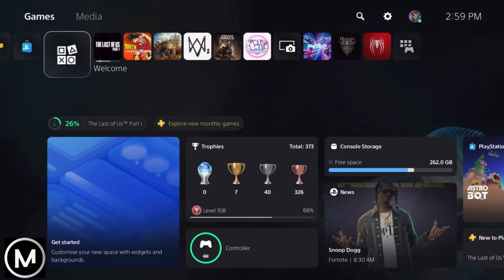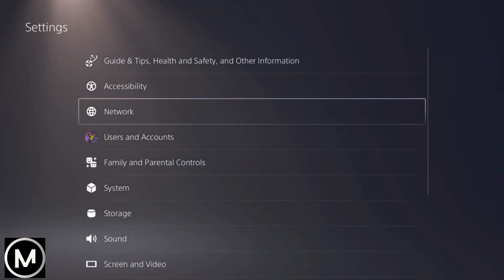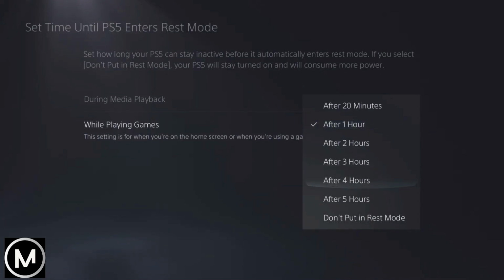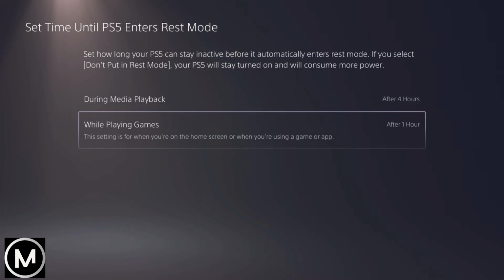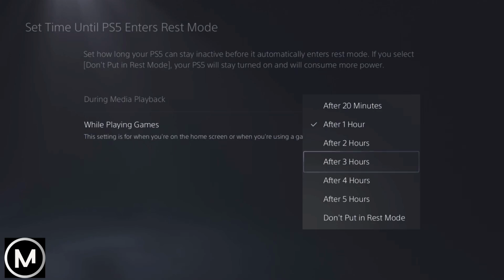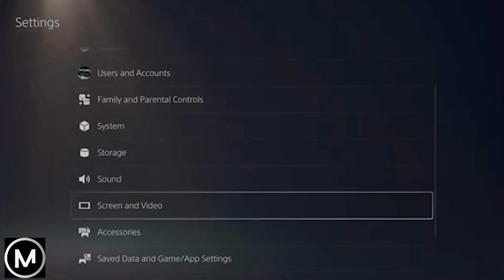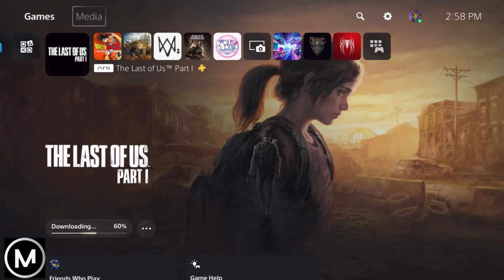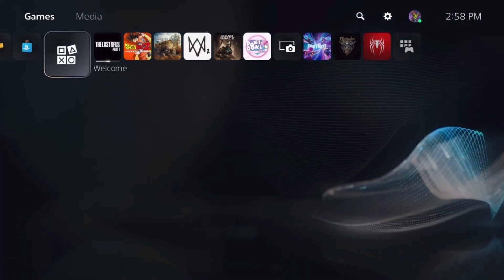How to Set Timer and Auto Turn off PS5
Learn how to set a timer for auto turn-off on your PS5 console for energy-saving or convenience purposes.

🎮 PS5 Essentials!